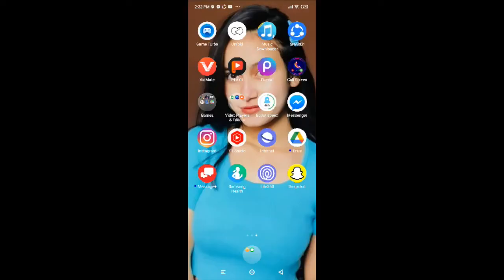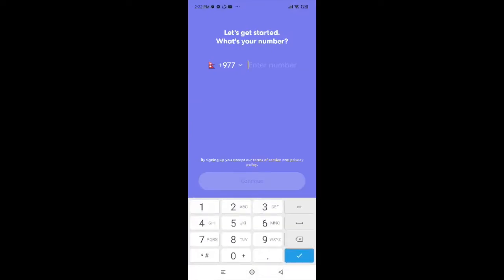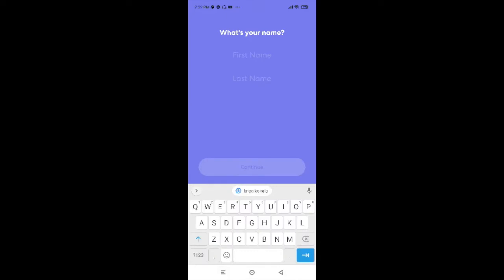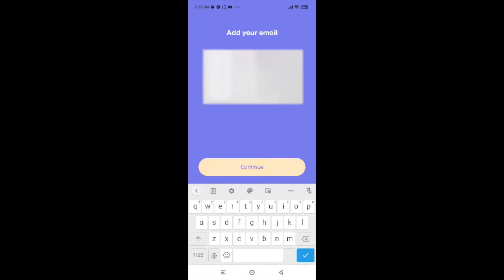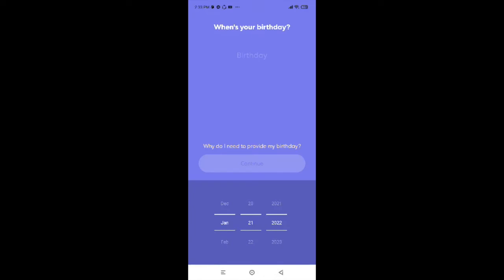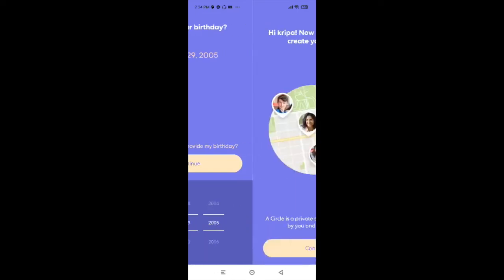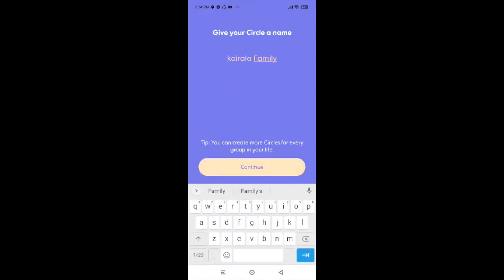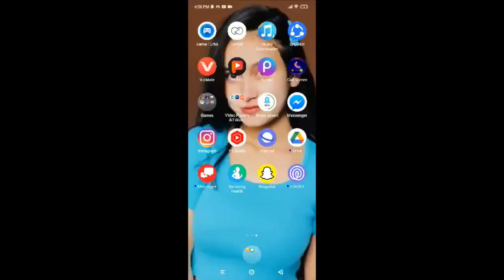How to Create Life 360's Account on Android Phone? Login Helps Tutorial 2022